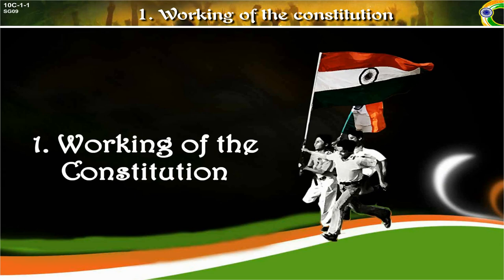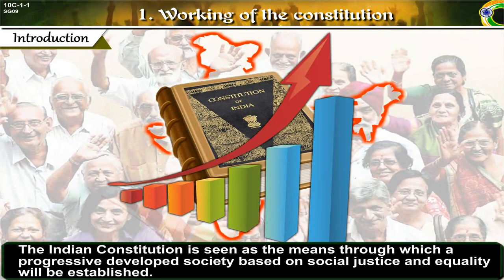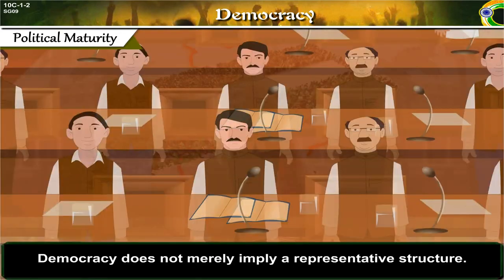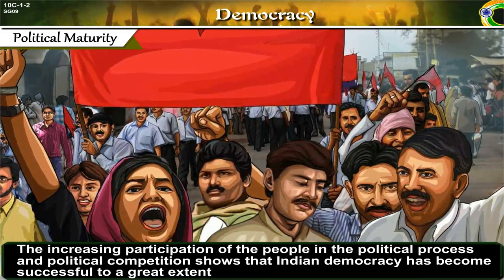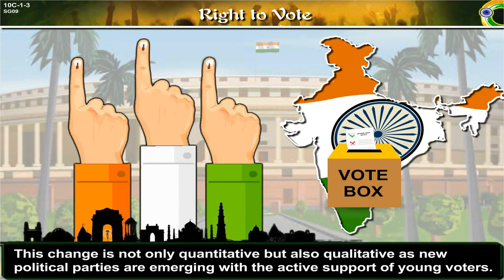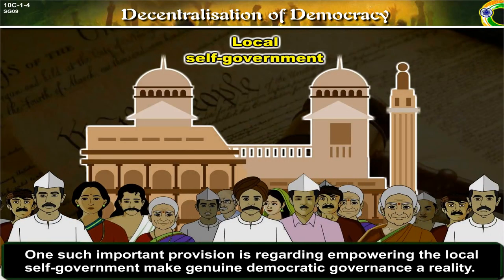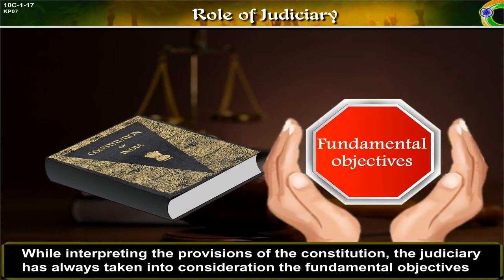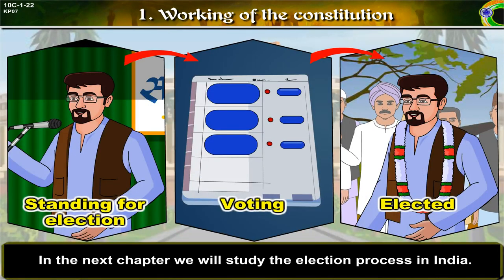Class 10 | SSC | Working of The Constitution | Civics | Maharashtra Board | Home Revise